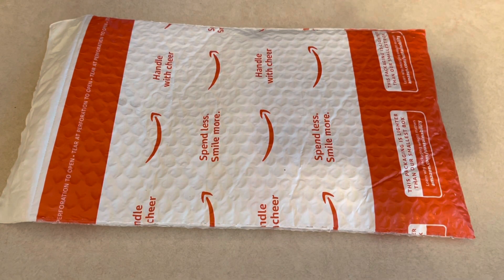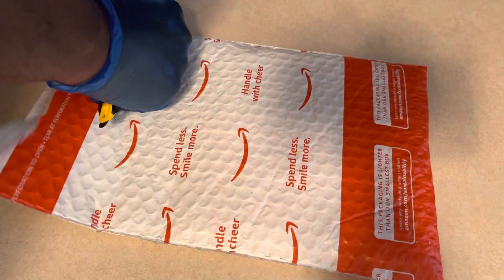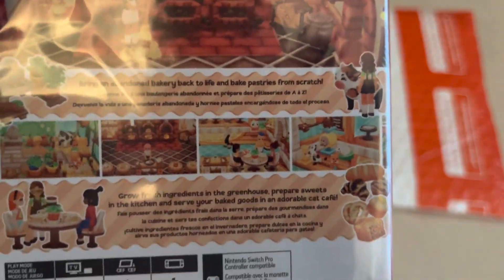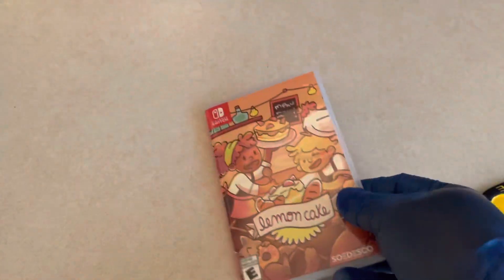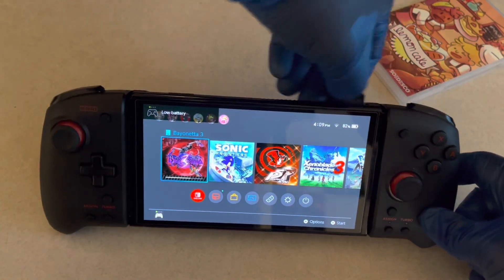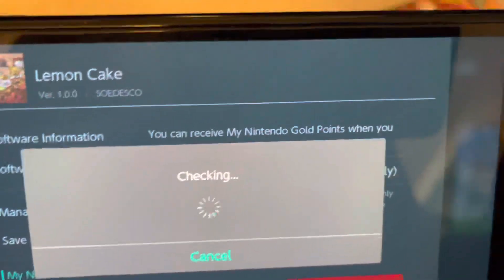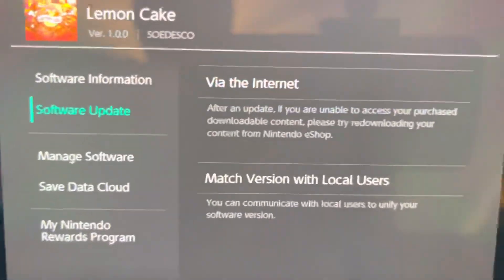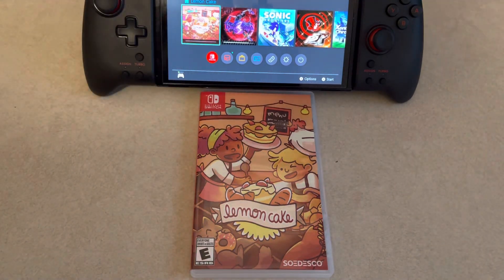Unboxing Lemon Cake - Nintendo Switch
Features
Learn how to prepare a variety of sweets such as cakes, donuts, pies and candies!
Manage your time, serve customers quickly and make sure your pastries aren’t burning!
Rebuild the bakery by purchasing furniture, plants, animals and tools!
Grow plants and care for a cow & chicken to gather fresh milk, eggs & fruits to bake with!
Serve customers at the table or display extra pastries in the store window!
Plan your daily menu to create combos and keep all customers happy!
Customize your own character with cute baking outfits and hairstyles!
Product Description
Restore an abandoned bakery and prepare pastries from farm to table! Grow fresh ingredients in the greenhouse, cook pastries & sweets in the kitchen and serve your baked goods to customers in your shop!